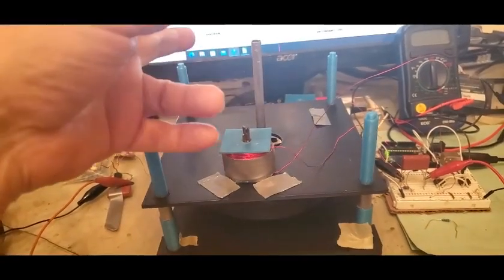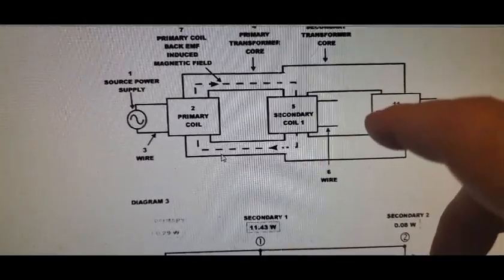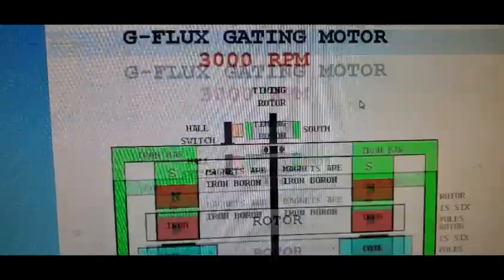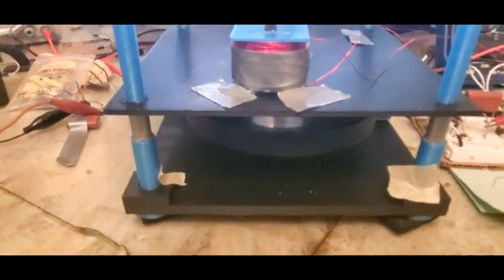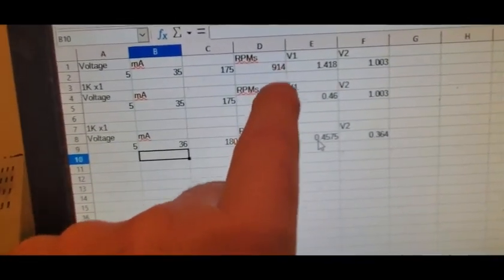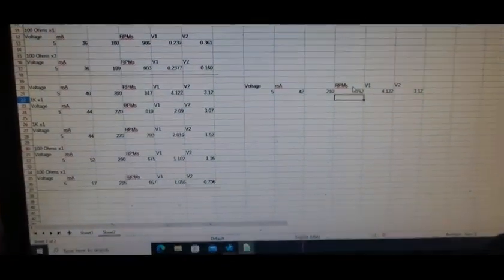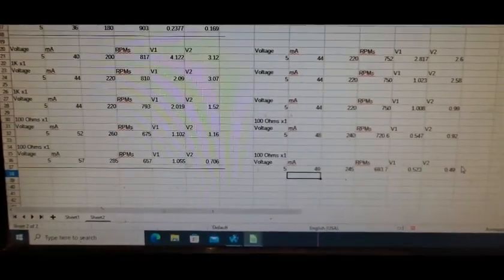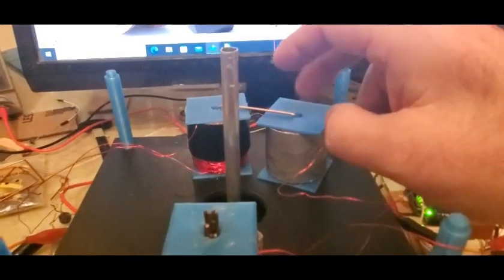Pulse Motor Project: One Way to Mitigate Spin Loss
Sticking my toes in the pool regarding Flux Gating as Bedini et al would term it, or a magnetic Diode as Thane Heins might talk about it.